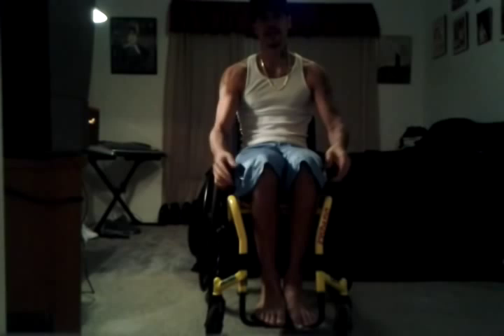Getting dressed in my wheelchair